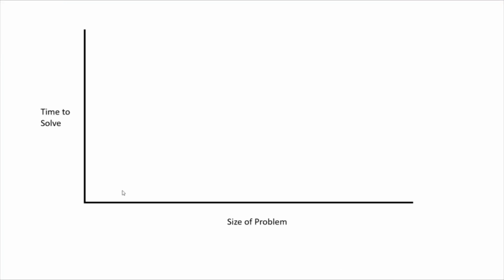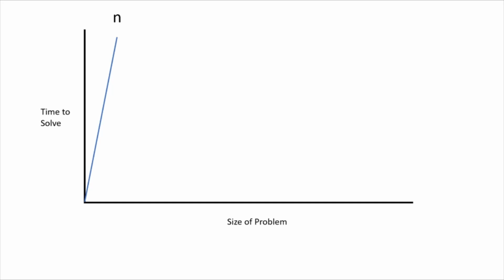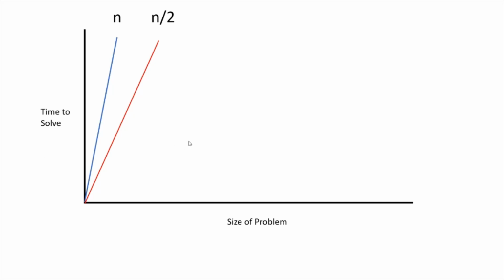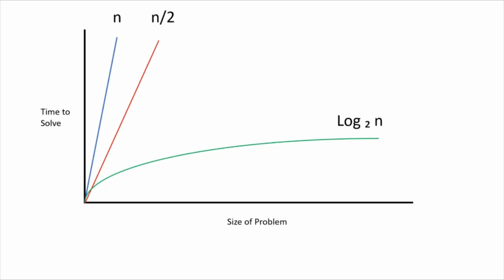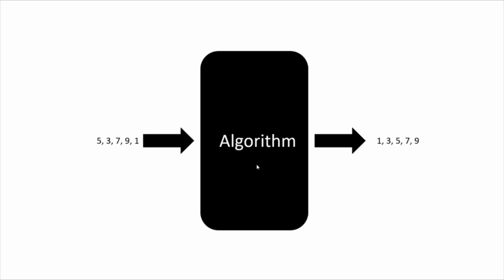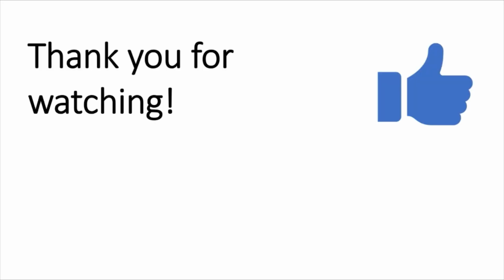Introduction to Algorithms with Examples | Intro to Running Time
This video is meant as a quick introduction to algorithms, explaining how we can use algorithms to solve real world problems and how we can measure the efficiency of algorithms.